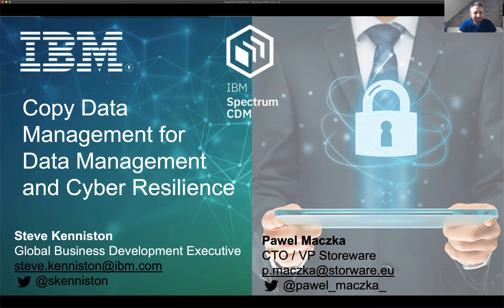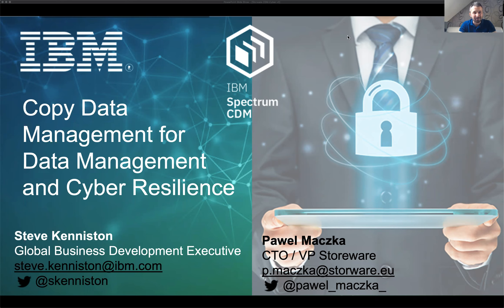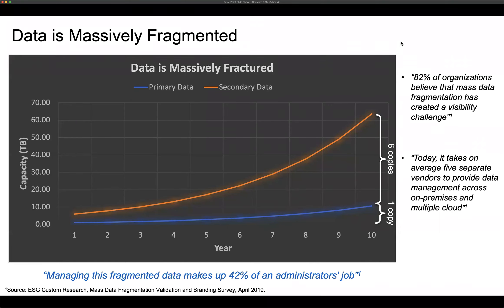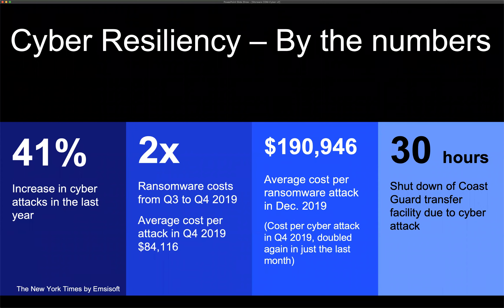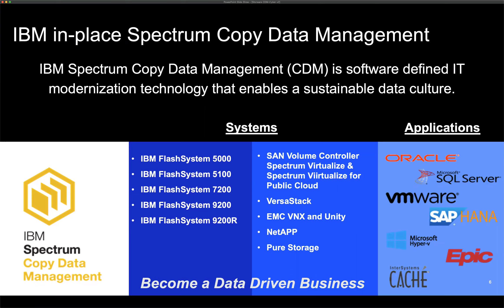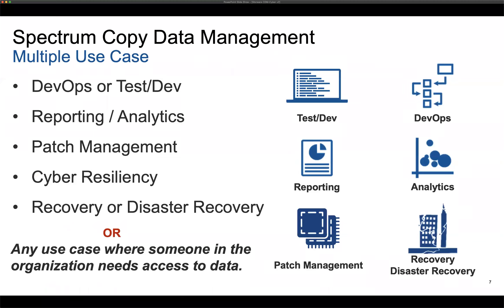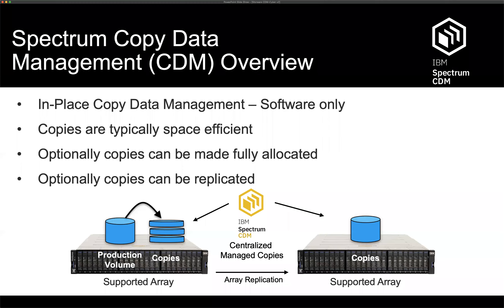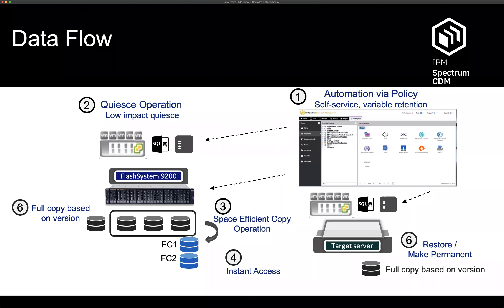What is Copy Data Management? What it is used for? | IBM Spectrum Protect Professionals & Storware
The Roads We Travel with Data Protection: Copy Data Management for Data Management and Cyber Resilience

Data protection has evolved quite significantly over the last two decades. Nowadays we are witnessing a big shift in this area. But new opportunities appear as quickly as new threats. Effective data storage will no longer guarantee a competitive advantage in business. Hence the need to ensure multi-level use (or re-use) of data and its protection against cyber threats.

Steve Kenniston, IBM Global Spectrum Software Business Development Executive and Paweł Mączka, CTO, VP Storware discuss how to protect stored data and how Spectrum Copy Data Management, and Spectrum Protect Plus tools allow you to quickly and effectively recover your business in the event of a cyber attack

Table of content:
02:34 - Evolution of backup
06:16 - Cyber resiliency
07:50 - What is Copy Data Management
10:54 - Spectrum Copy Data Management use cases
18:58 - CDM Copy Automation
20:27 - CDM overview: self-service, data flow, testing, cyber incidents response
27:50 - Competitive overview